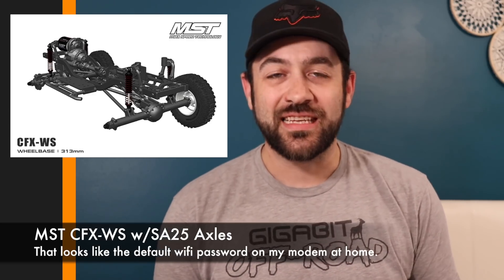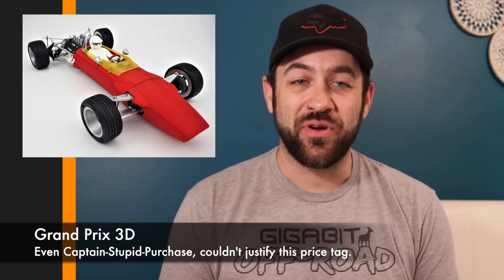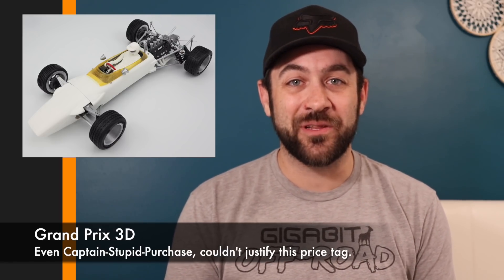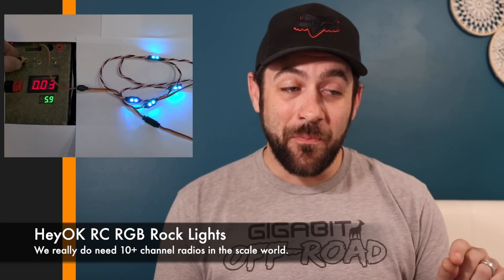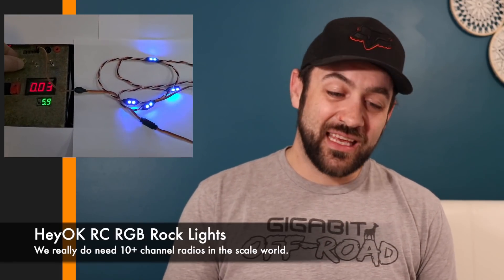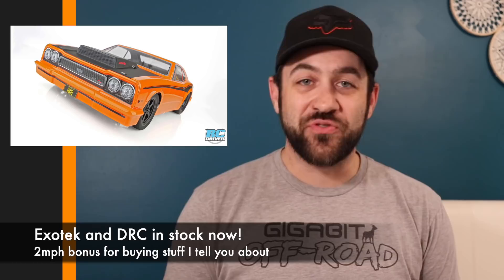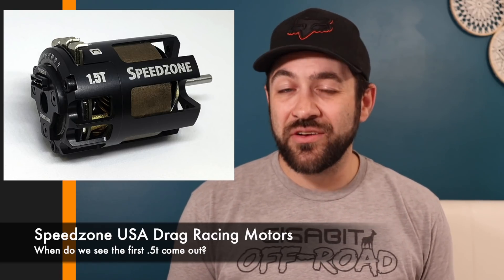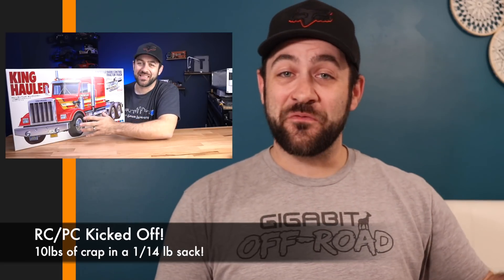Scale News Update - Mississippi - Episode 131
This week's episode of the Scale News Update gets into news on a new truck from Axial, Element, MST & More!

Instagram.com/HarleyDesignsInc
Facebook.com/HarleyDesignsInc